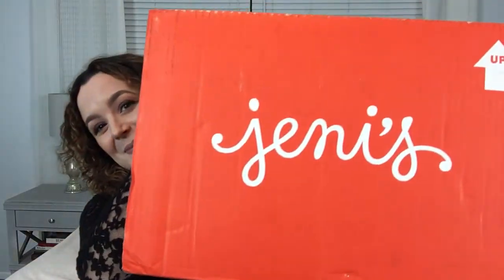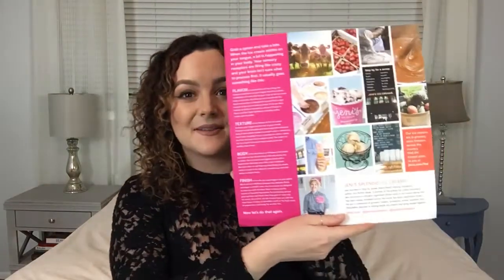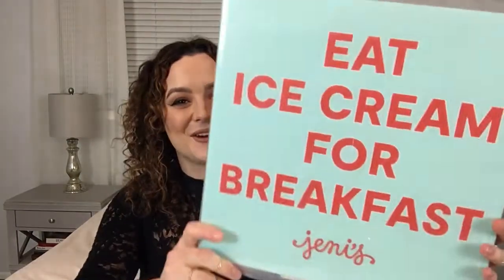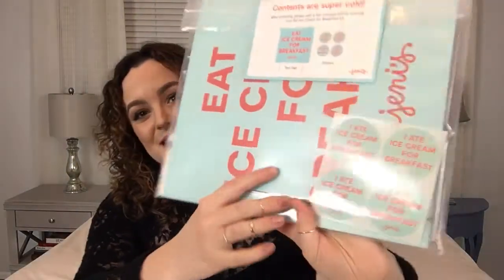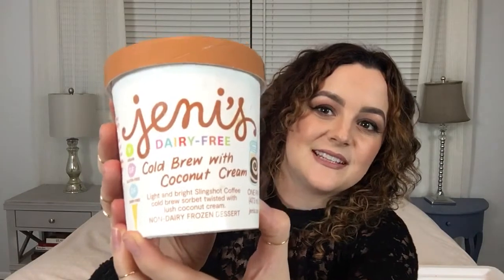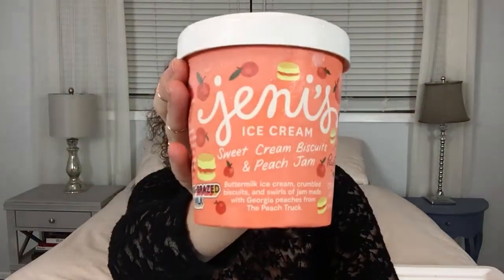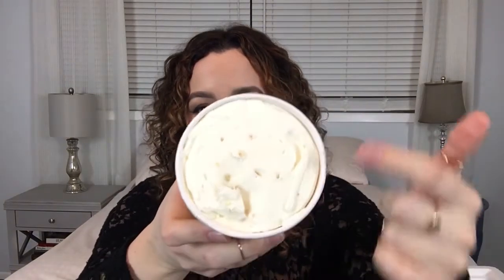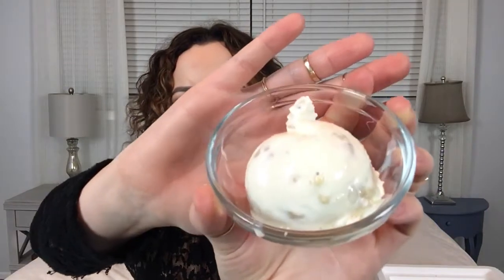Taste Testing Everything Bagel Ice Cream 🥯🧄🍨🎬✨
THE PRECIOUS HAS FINALLY ARRIVED!!! 🥯🧄🍨

If anyone was worried that the Jeni’s  Everything Bagel Ice Cream would melt in the mail: the pint arrived so frozen that once I finally chiseled out a bite, I lost control and flung it directly onto my comforter 😭 Had to let those babies “chill” in the freeze for a day before embarking on take 2. The flavor is cream cheese base with everything bagel seasoning “gravel” - a wild ride from start to finish! 🥯🧄🍨

Also don’t mind that the cold brew coffee has a few scoops missing - I have a bowl to my dad before sampling myself 😎